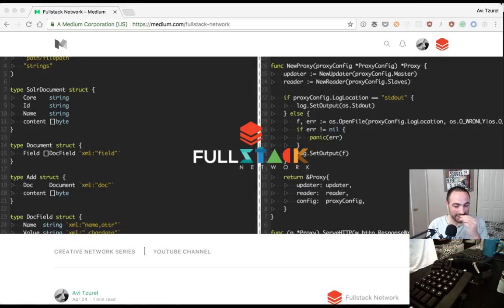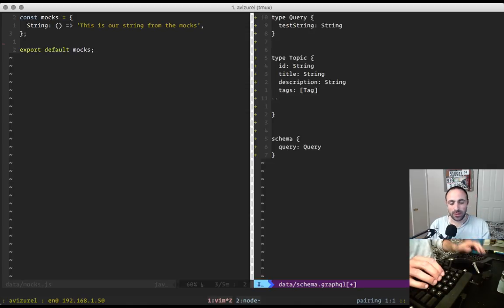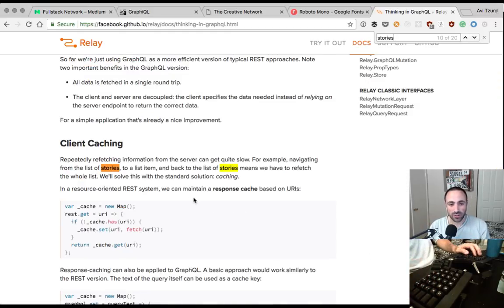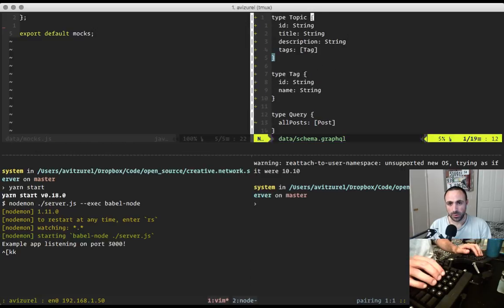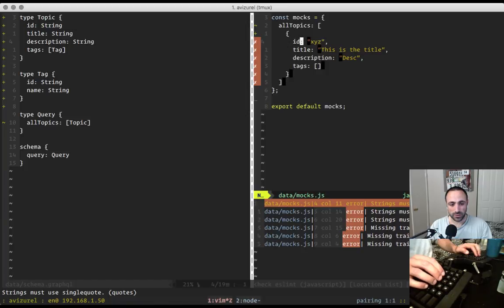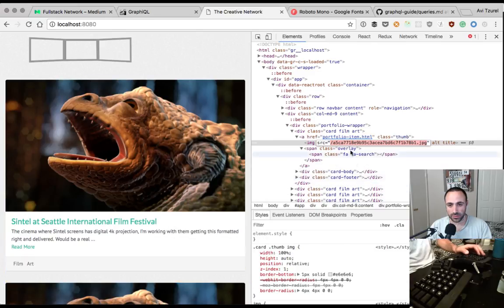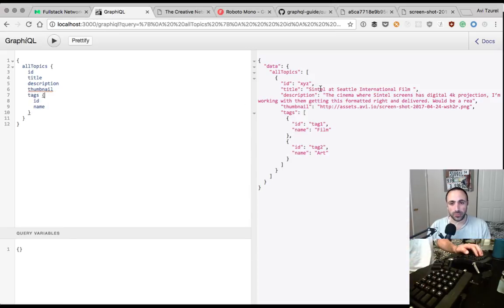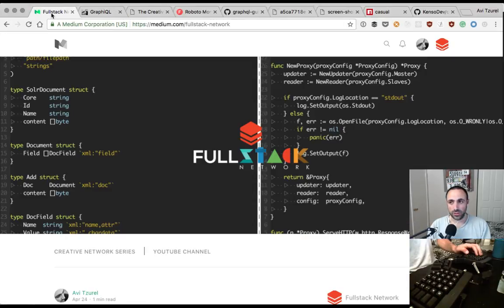Creative network - React + Rails and more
Building a full stack application from scratch.
Front End is going to be React/Redux, Backend is going to be a combination of Rails/Python and Node.js.

I am going to be pair programming for a lot of this series.